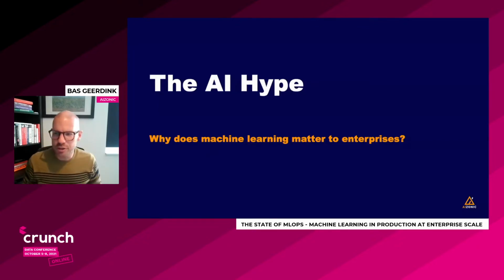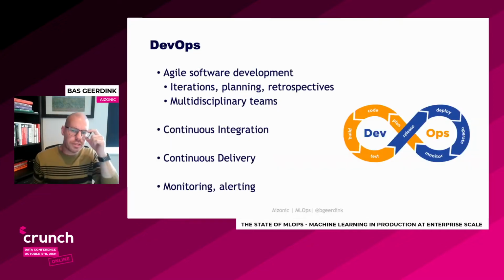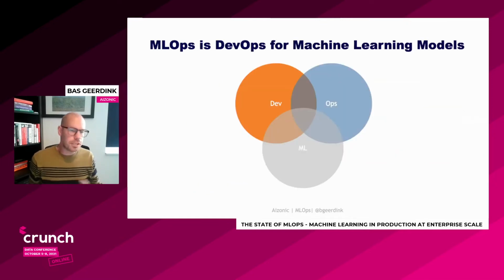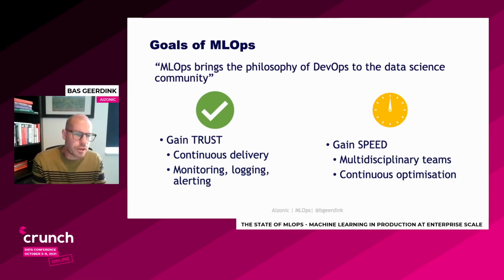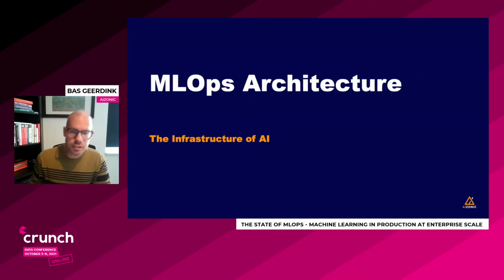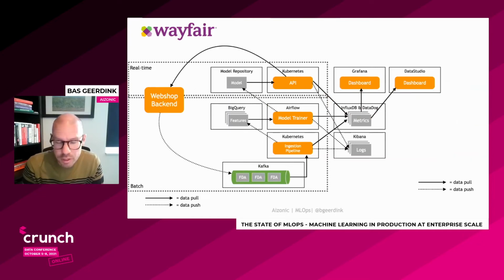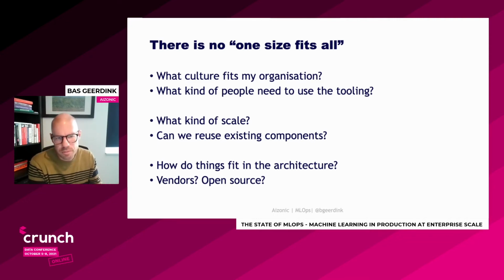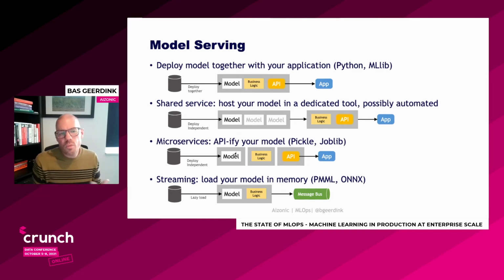Bas Geerdink: THE STATE OF MLOPS - MACHINE LEARNING IN PRODUCTION AT ENTERPRISE SCALE | Crunch 2021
This talk was recorded at Crunch Data Conference 2021. Bas Geerdink from Aizonic spoke about MLOps, AI, big data and machine learning. Artificial intelligence (AI) has quickly become a main focus topic for organisations and governments worldwide. What started in small R&D environments in the ‘big data’ revolution a few years ago has now grown into a mature practice where data scientists and data engineers work together towards common business goals. AI is powering the finance, retail, energy, and healthcare sectors. This growth also comes with challenges; machine learning models cannot live on their own and have to be incorporated into production environment. To that extend programming frameworks, tools and infrastructure are evolving at an enormous pace. New architectures and design pattern have arrived to work with these new technologies. One important field of research is MLOps, which has evolved into a way of working and set of best practices to deploy, test, manage, and monitor machine learning models in production. In this session we’ll explore this relatively new subject. Bas will explain the need for MLOps (and AIOps and ModelOps which are related), dive into the tools and techniques, and give some examples of real-world solutions.

If you are interested in more speakers, tickets and details of the conference, check out our